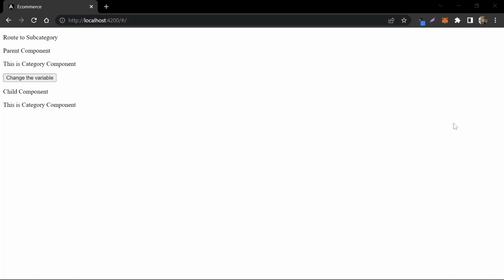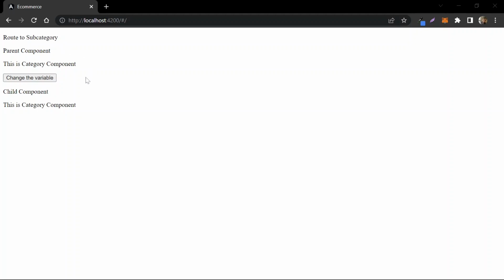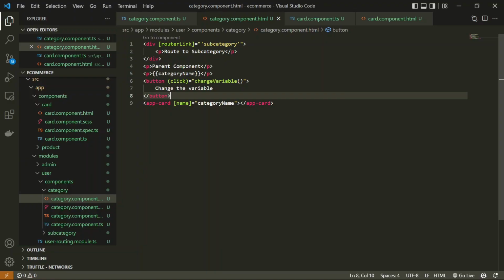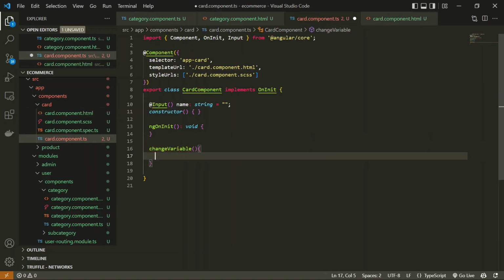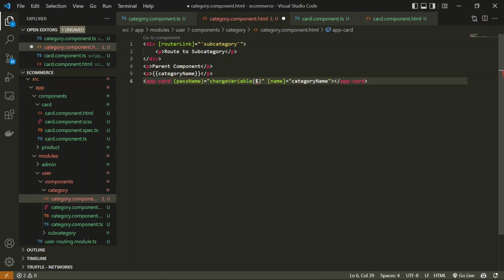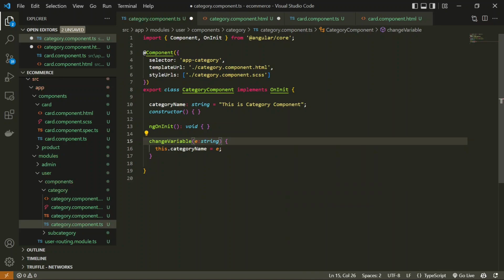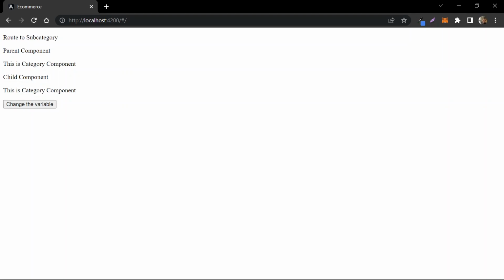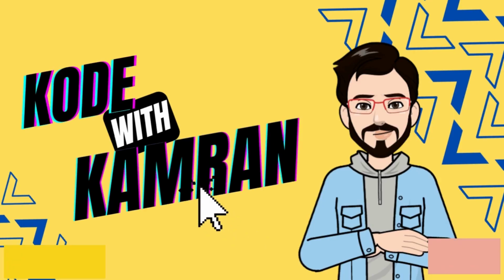Angular 13 Tutorial - 7 - Passing Data from Child to Parent Component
This video contains how to create parent-child components and how to pass data from child to its parent component